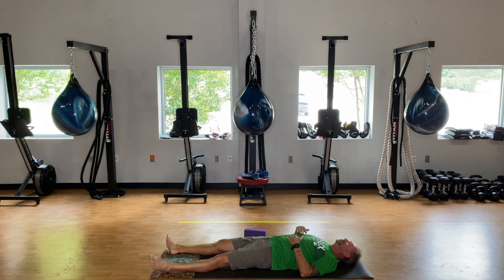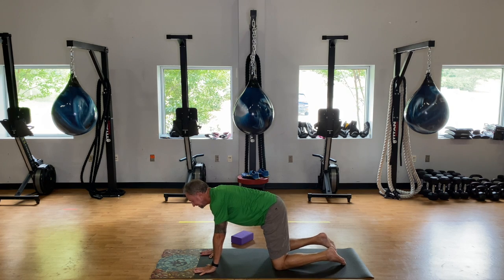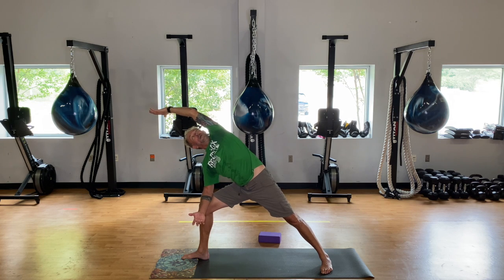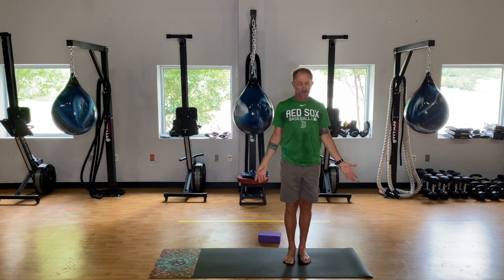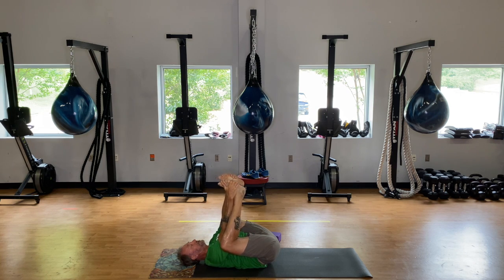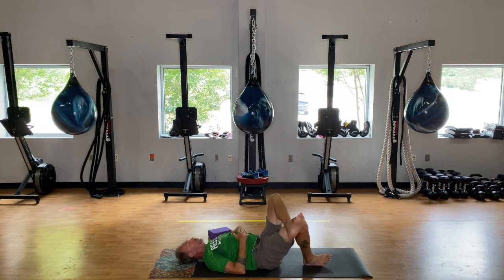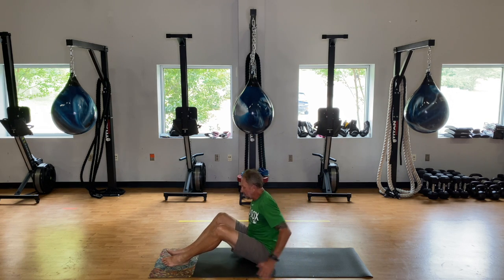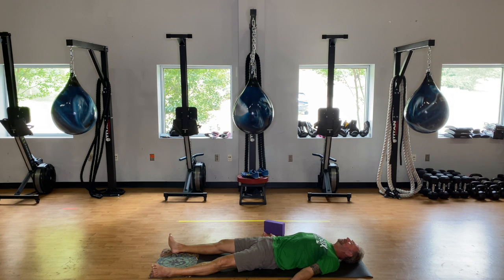YOGA45 - MONTY - 070720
This video is about YOGA45 - MONTY - 070720